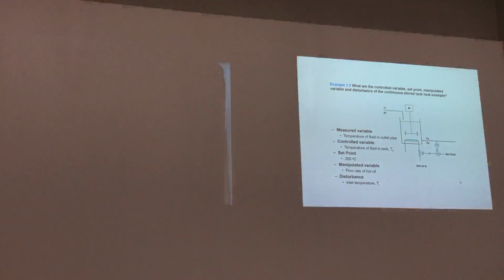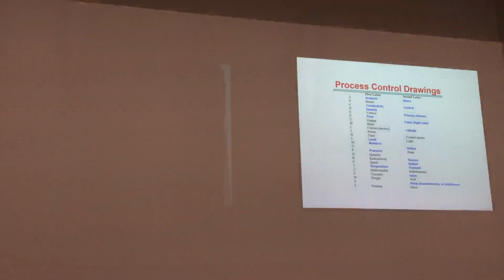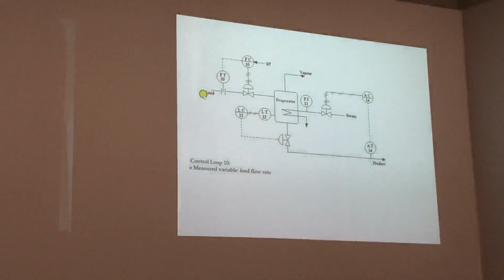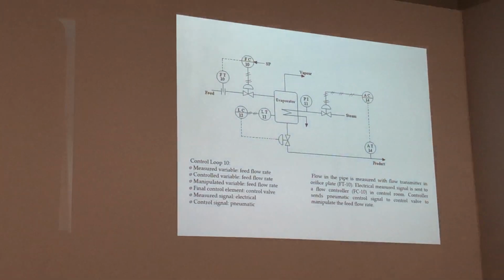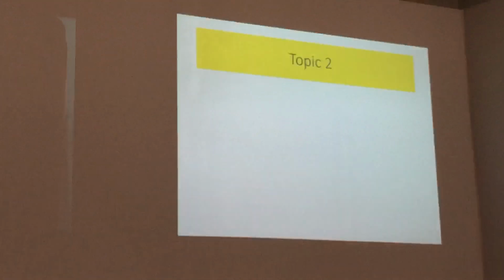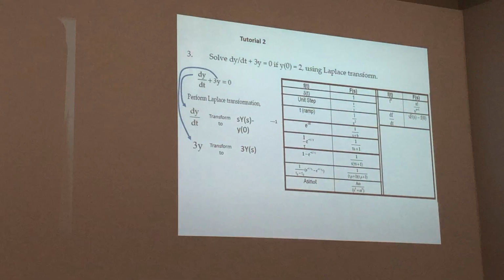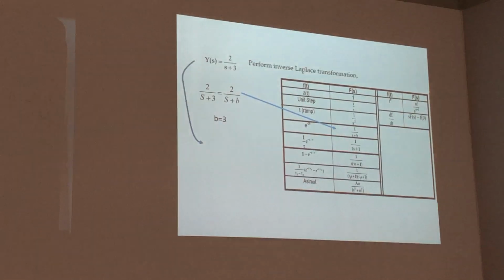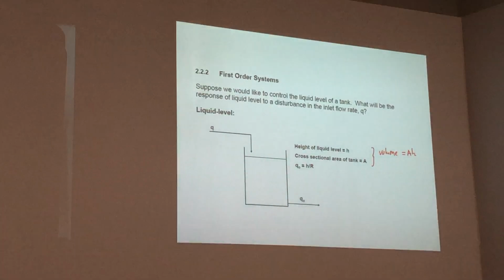PCI Term Test Revision Part 1